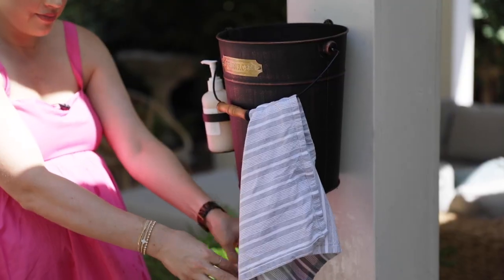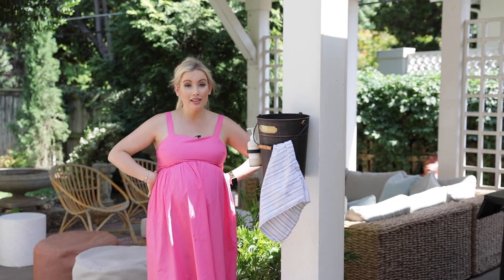INTERIOR DESIGN | Creating a Backyard Oasis | Essential Tips for ALL Budgets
I hope you guys enjoy the reveal of my outdoor space AND take away some helpful tips & inspiration for your own home along the way! With these essential design principles, anyone can create a beautiful and functional outdoor oasis.

Let me know what the weather is like where you live in the comments below! We've been enjoying pool days to keep cool quite frequently here in Tulsa! ☀️

|| SHOP OUR GUEST HOUSE ||
Cooper & Hunter Mini Split A/C with Heat

Videography by Angela Johnson
Editing by Jessie Rowland